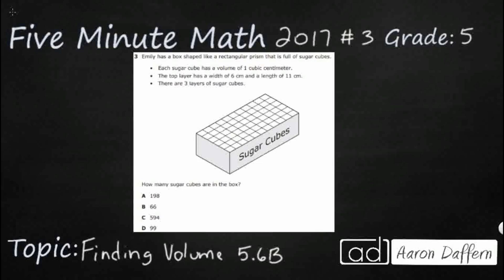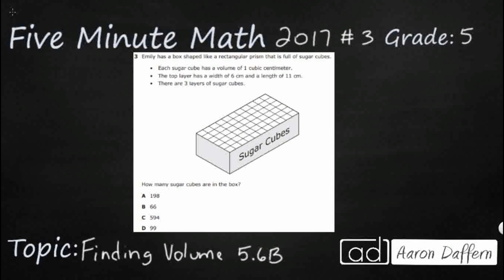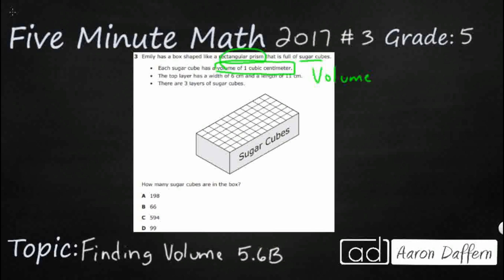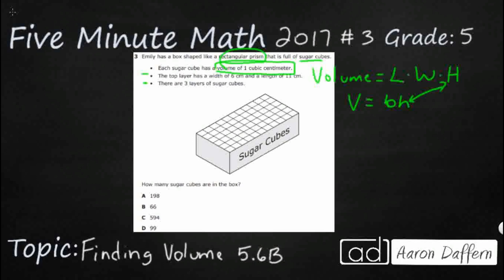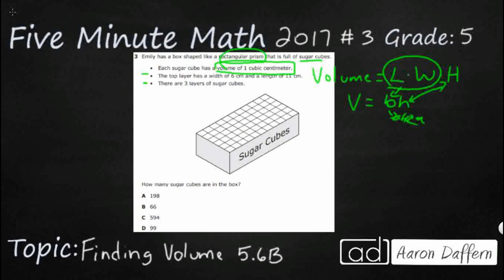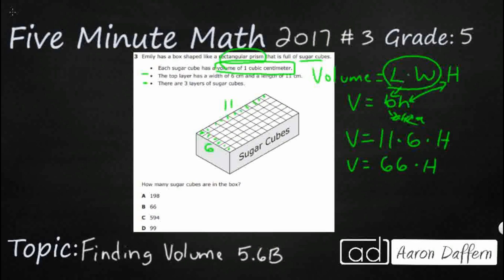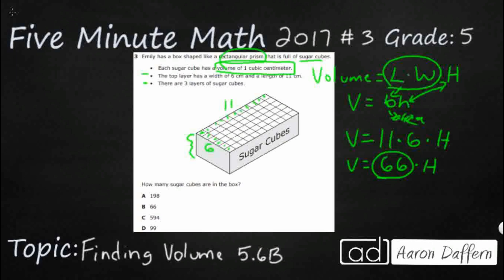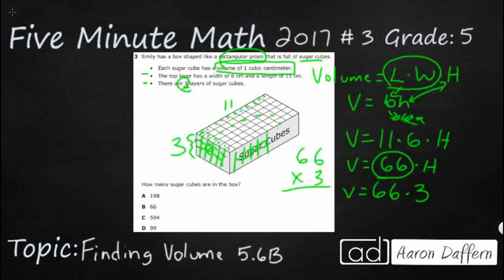5th Grade STAAR Practice Finding Volume (5.6B - #2)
Practice determining the volume of a rectangular prism with whole number side lengths in problems related to the number of layers times the number of unit cubes in the area of the base with a test item from the 2017 released STAAR test (#3 - 5.6B).